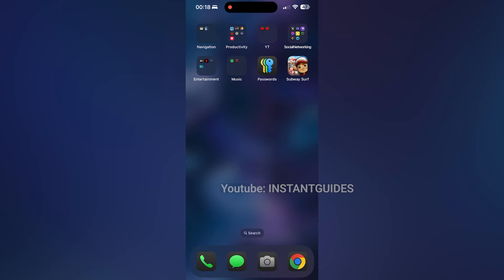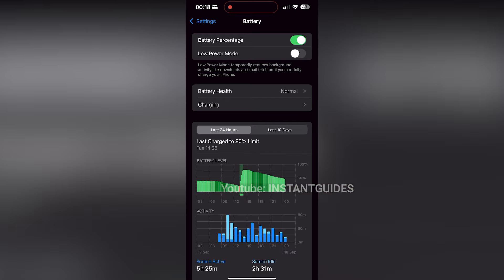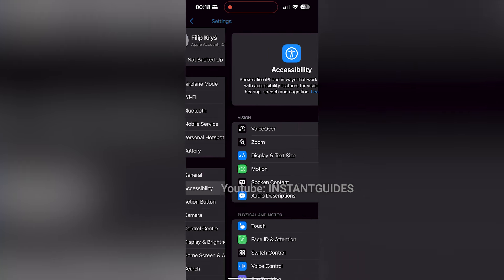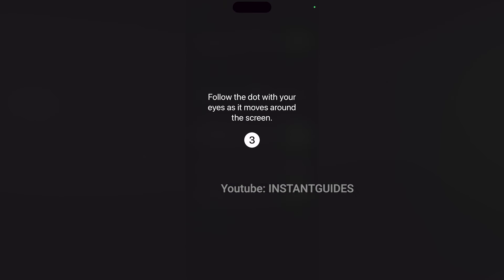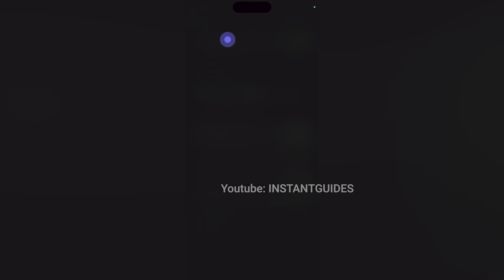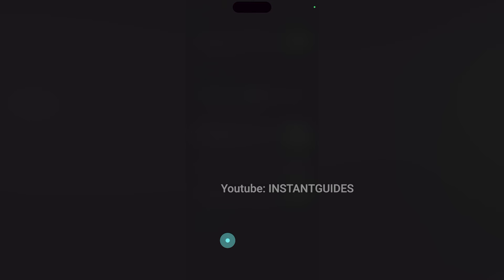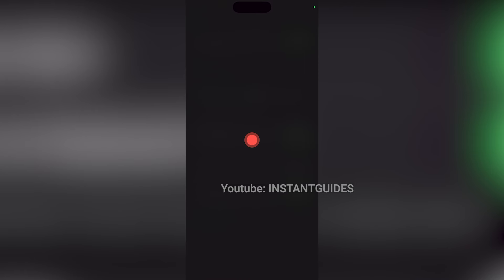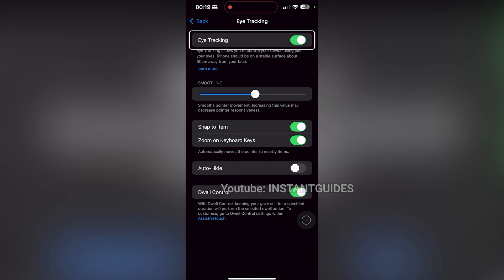iOS 18: How To Use Eye Tracking on iPhone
Curious about how to use Eye Tracking on your iPhone with iOS 18? In this video, we’ll walk you through how to turn on and enable the Eye Tracking feature on your iPhone, allowing for hands-free navigation and improved accessibility. Whether you’re looking to explore new features or improve your device’s usability, this tutorial will show you exactly how to activate Eye Tracking on iOS 18. Watch now to learn how to use Eye Tracking on your iPhone and take advantage of this advanced feature in iOS 18!